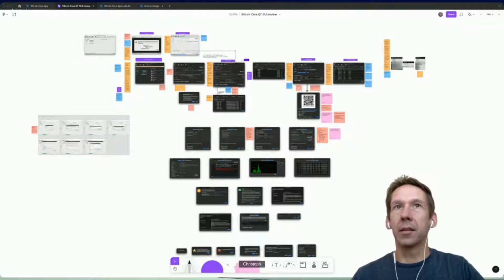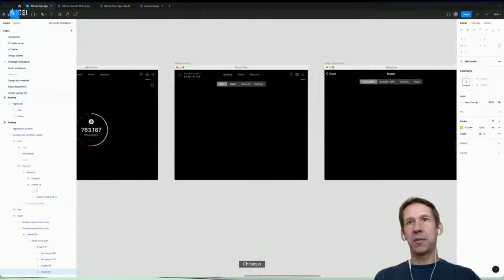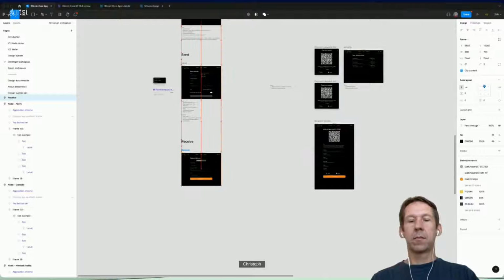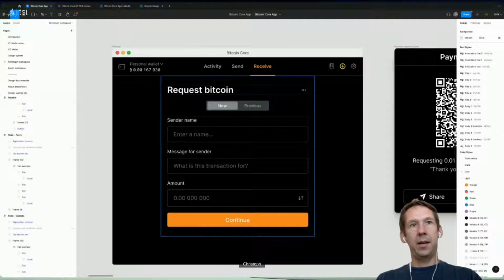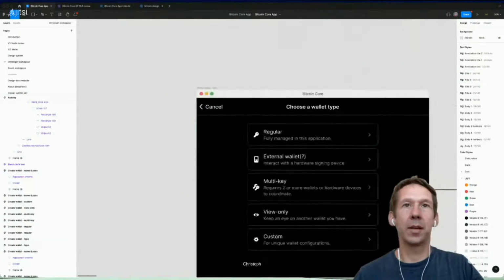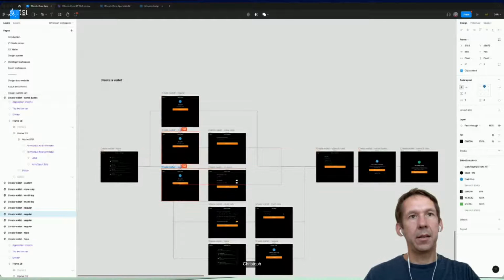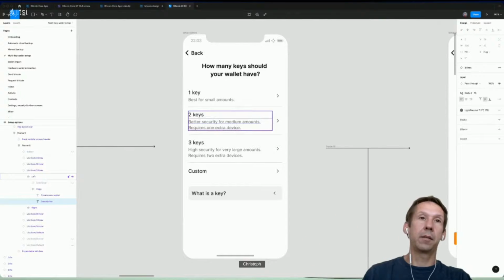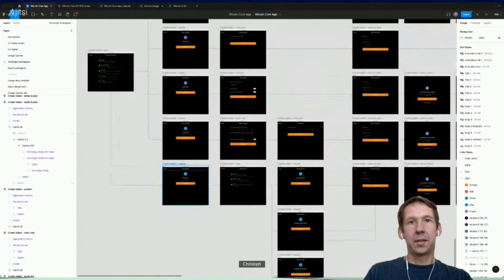Relaxed design work on the Bitcoin Core App - indexing screens and wallet creation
Some loose work reviewing screens and thinking through structure and user flows.